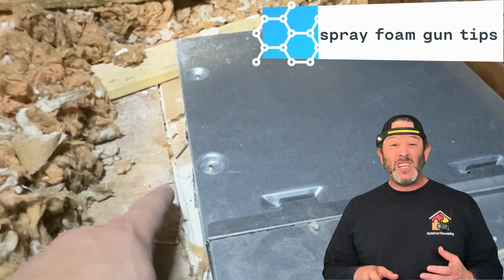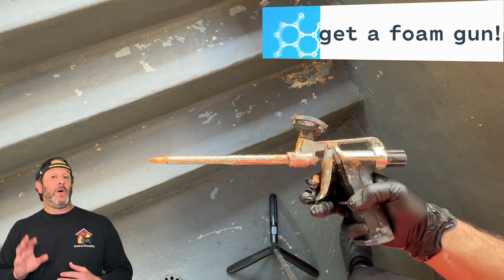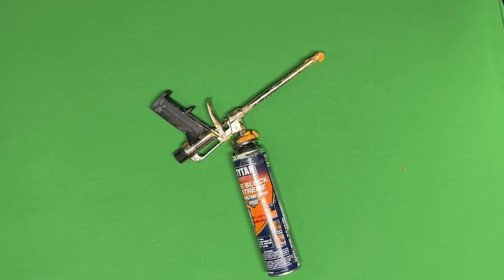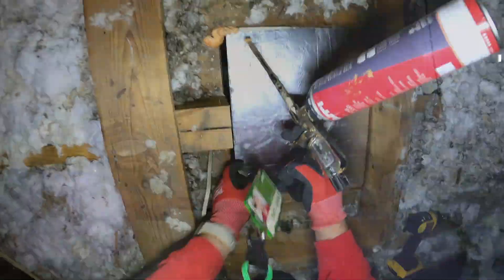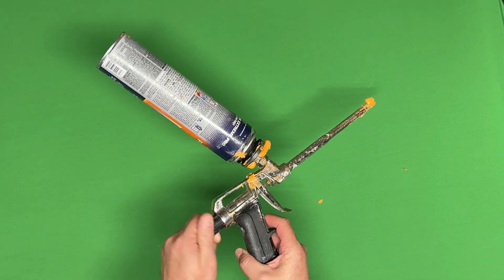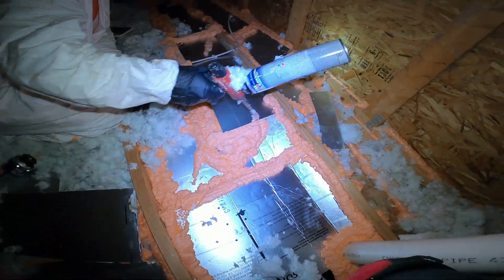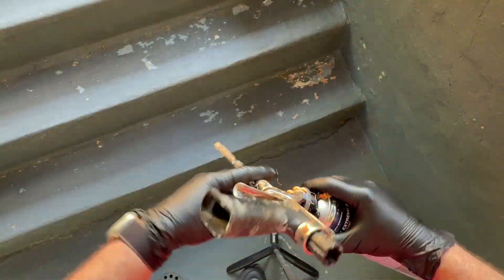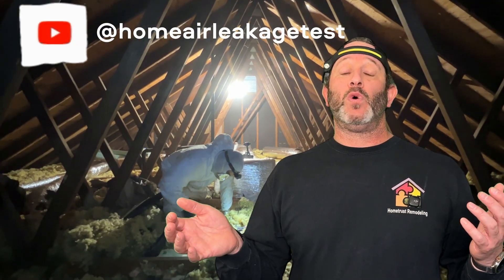Great Stuff Spray Foam Gun Kit Tutorial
Avoid useless straw cans and sticky hands! Learn how to use a spray foam gun to seal the right way!

In this hands-on tutorial, Maryland energy auditor Eric Gans walks you through assembling, adjusting, using, and maintaining a professional spray foam dispenser.

Whether air sealing your attic, rim joist, or crawl space, this guide gives you the pro-level tips to seal gaps like a seasoned contractor.

You’ll see how even small air leaks can add up to big energy losses—and how a foam gun makes the job cleaner, faster, and far more precise.

🔍 What You’ll Learn in This Tutorial:

What comes in a foam gun kit and how each part works
Why you must use threaded foam cans (not straw cans)
How to load and adjust the spray foam gun
Where and how to apply foam for best air sealing results
How to clean and store the gun for long-term use

🕟 Video Highlights
00:00 Introduction to Air Sealing Your Attic
01:11 Essential Tools for Air Sealing
02:09 Using the Foam Gun Effectively
03:40 Cleaning and Maintenance Tips
04:13 Conclusion and Additional Resources

💪 Tools & Materials Featured:
🧴 Gloves (trust me, you’ll want them)
🧢 Utility Knife
💊 Foam Gun Cleaner
🛠️ Spray Foam Gun (my go-to model)
📦 Foam Gun Kit
🛋️ Threaded Foam Can (Great Stuff Pro or equivalent)

📅 Ready to tackle your own energy efficiency project?

🧰 Eric’s Trusted Toolbelt
These are the exact tools and materials I grab when I’m crawling through attics, sealing rim joists, cutting vents, or conducting energy audits. They’ve been tested under pressure—literally.

Safety & Comfort Gear
😷 N95 Mask
🧤 Work Gloves
🧎 Contractor-Grade Kneepads
😎 Safety Glasses
💡 Adjustable Headlamp

Air Sealing & Foam Supplies
🧊 Great Stuff Pro Gaps & Cracks Foam (24 oz)
📦 Foam Gun Kit (Gun + Foam)
🛠️ Foam Gun Only (No Foam)
💊 Foam Gun Cleaner
🧼 Exterior-Grade Caulk

 🌪️ Bath Fans & Ventilation
🏠 Roof Termination Kit (Braun Nu-Tone RVK1A)
🌬️ AC Infinity Flexible 4" Aluminum Duct (25ft)
🔄 3" to 4" Duct Transition Piece
🧵 Aggressive Aluminum Foil Tape
🛑 Brown Deflecto Exhaust Vent Assembly
⚪ White Deflecto Exhaust Vent Assembly
🌫️ Panasonic Whisper Fan (FV-0510VS1)
🌫️ Panasonic WhisperValue DC Fan (FV-0510VSL1)
⏲️ Top Greener TDTS 5W Timer Switch – Automates bathroom exhaust fans for improved air circulation
🔌 Voltage Tester – Ensures power is off before handling wiring
🧰 Wire Strippers – Prepares wires for clean and secure connections
🪛 Screwdrivers (Phillips & Flathead) – Essential for removing and installing the switch
🔗 Heavy-Duty Zip Ties
⚙️ Tension Tool for Zip Ties

Hand & Power Tools
🔩 Impact Drill
🪚 Oscillating Tool / Drywall Knife
🔪 Utility Knife
📎 Staple Gun
🛞 4 1/2" Hole Saw
🔌 Voltage Tester
🧰 Wire Strippers
📏 Compact Tape Measure

Energy Audit Gear
🫧 Soapy Bubble Leak Detector Solution
🔋 Cordless Drill
🛠️ Titanium Step Drill Bit
🌡️ Combustion Analyzer
🔥 FLIR Infrared Camera
🪜 Multi-Purpose Ladder
🪜 Small Step-Stool
💡 Versatile Headlamps

🌍 Proudly serving Maryland homeowners through the BGE & Pepco Home Performance with ENERGY STAR©® program to reduce energy bills, improve comfort, and protect the environment.